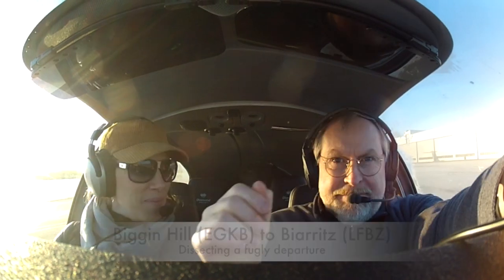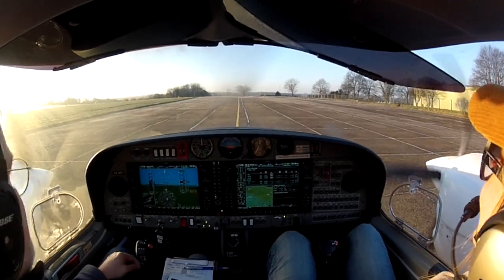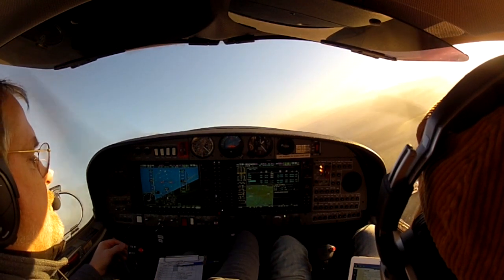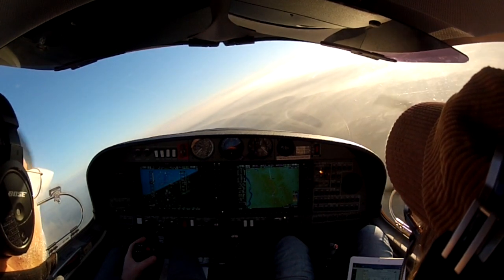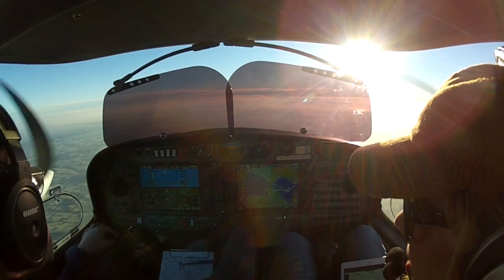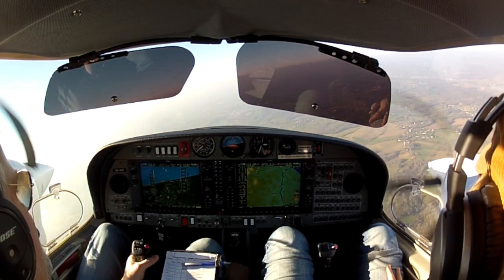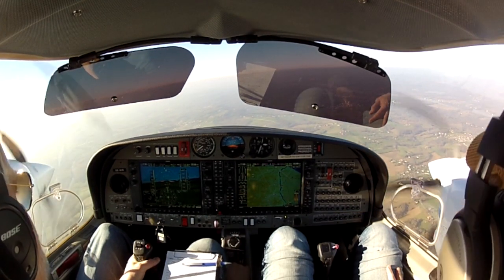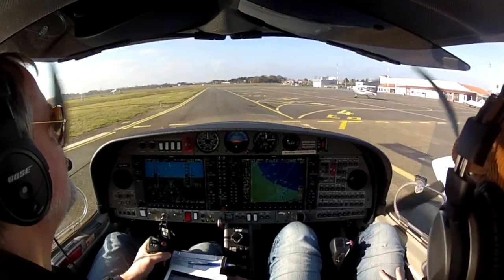DA42-VI IFR Biggin Hill to Biarritz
We dissect a really fugly departure from Biggin Hill, and enjoy a nice landing at Biarritz.